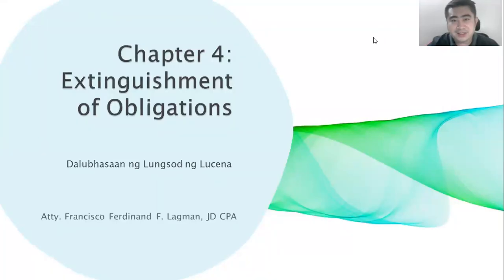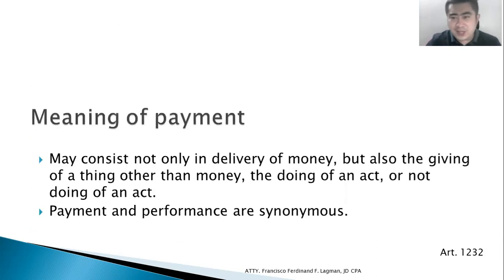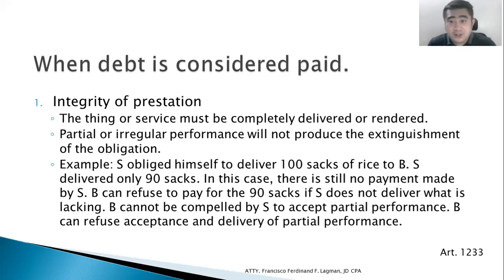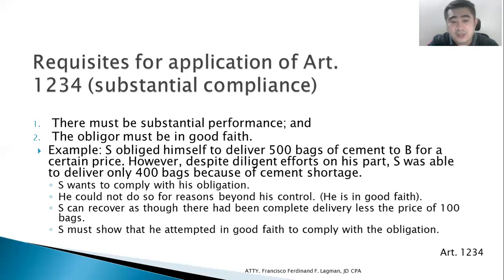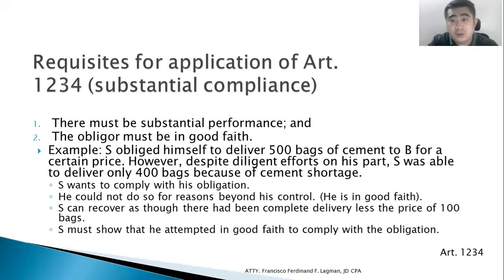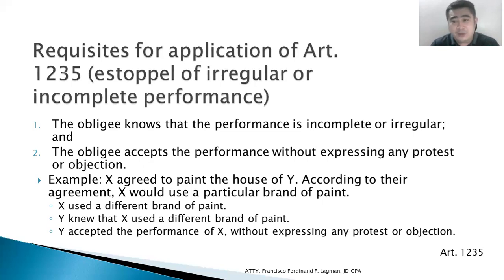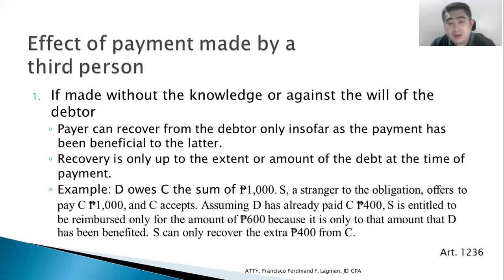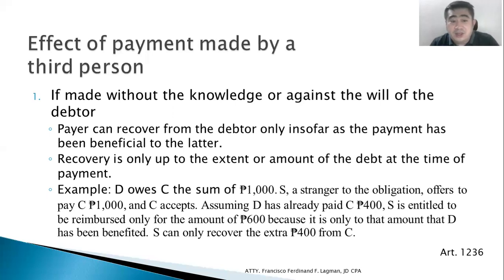Law on Obligations- Chapter 4 Part 1 (Payment or Performance)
This is a commentary on Law on Obligations- Chapter 4 of the book, "Law on Obligations and Contracts", written by Atty. Hector De Leon.